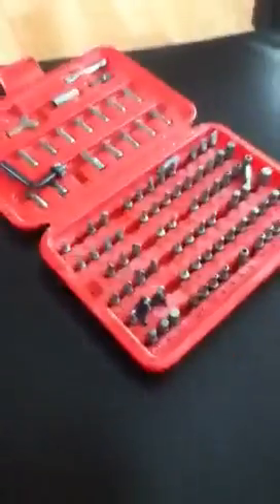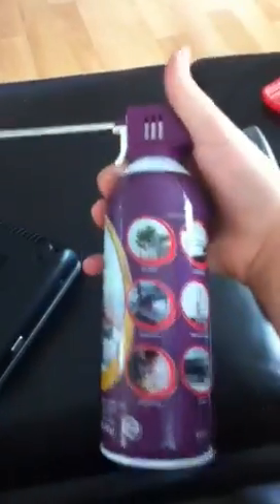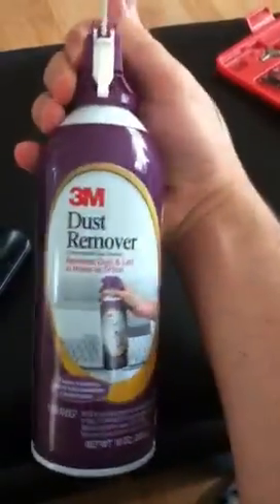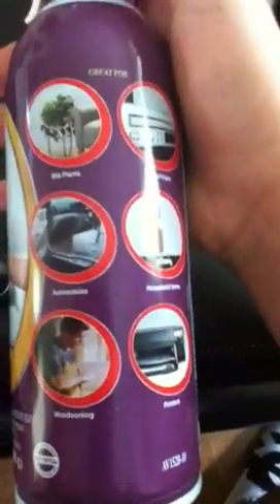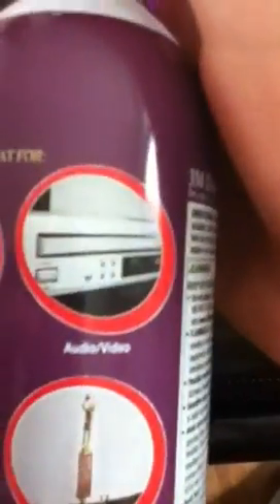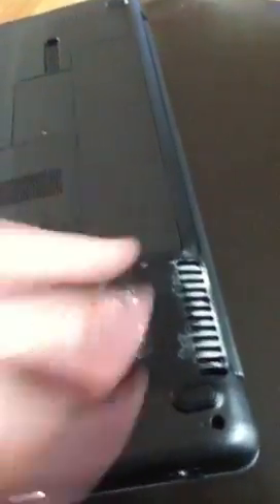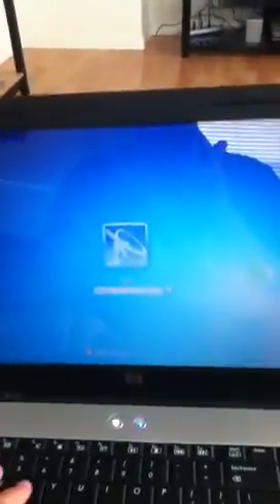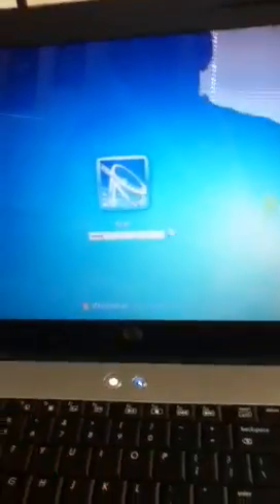How to fix loud fan on laptop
I used a can of  3M Dust Remover but a can of air will work too